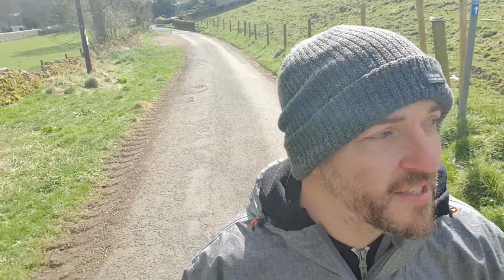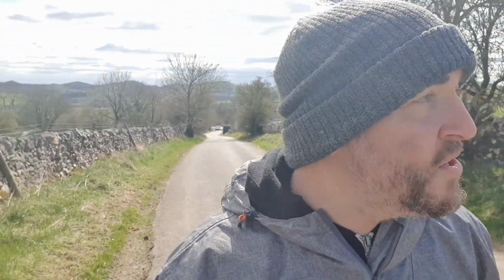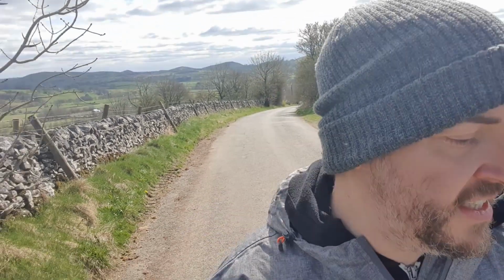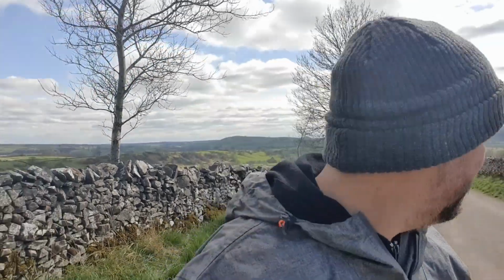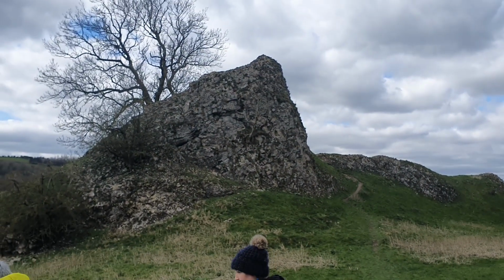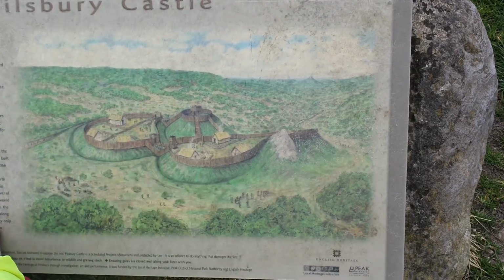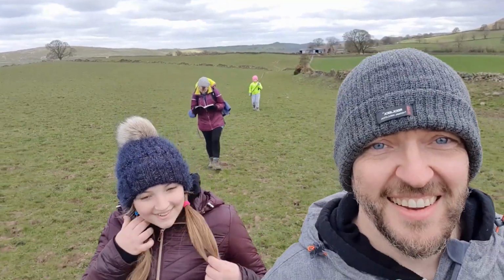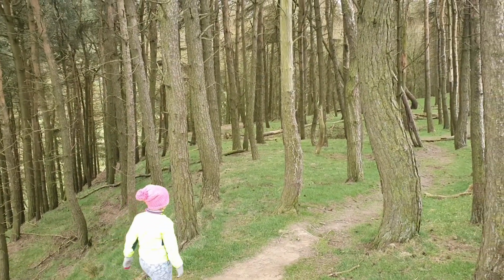Peak District Walk No. 2 Pilsbury Castle with special guests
Took my family with me for this medium difficulty hike, continuing through the Collins Ramblers Guide to the Peak District. Some stunning views and small person antics for you to enjoy...

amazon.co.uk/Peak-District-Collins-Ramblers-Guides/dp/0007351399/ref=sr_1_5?